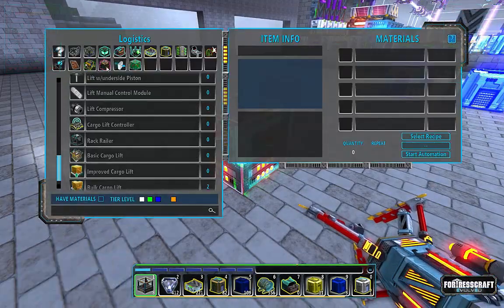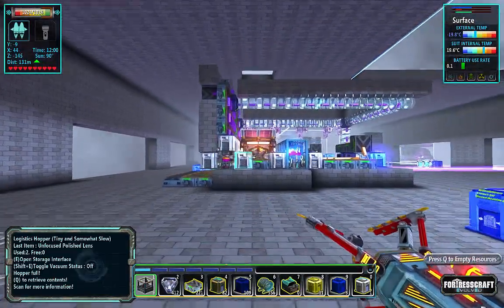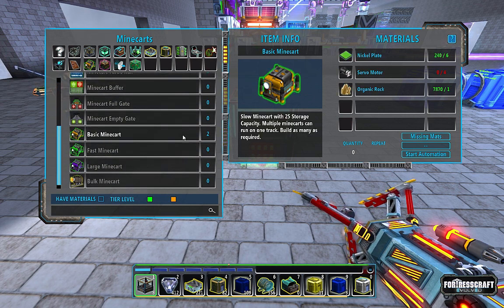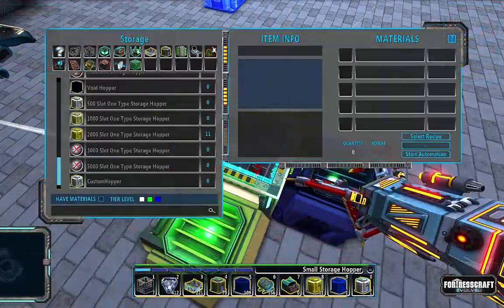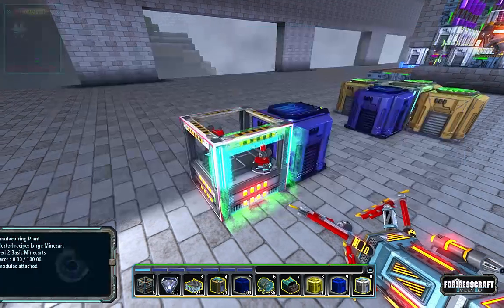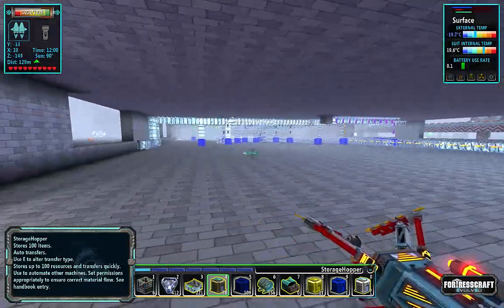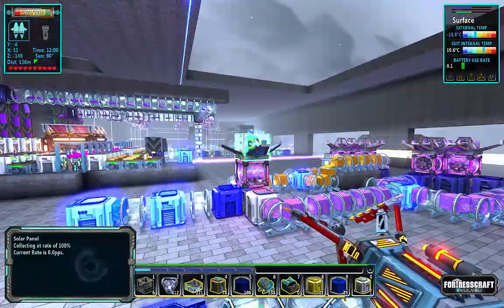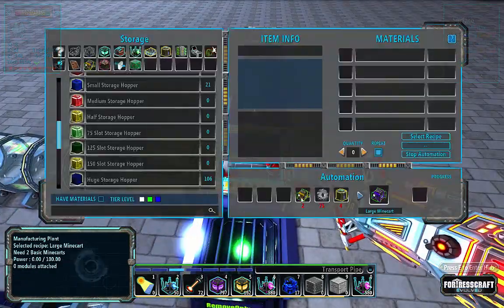FortressCraft Evolved : Mega Factory - Ep 94 Automating Minecarts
I finally take the time to build a factory, with walls! Here we will try to build a MEGA Factory where automation is king.

And we try to build a fortress, though while nothing will stop the enemies from getting at us, it will look fancy.